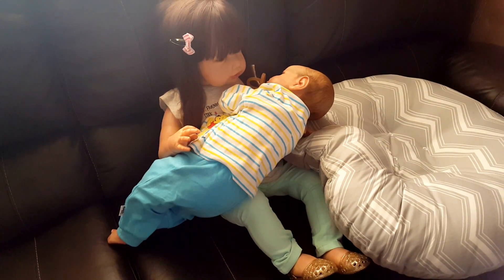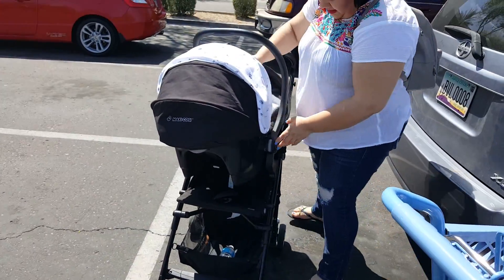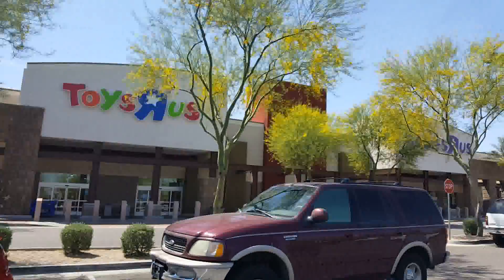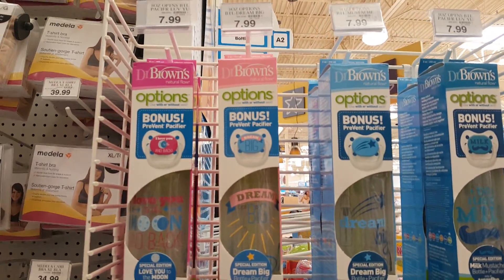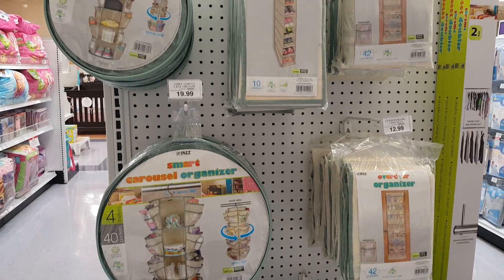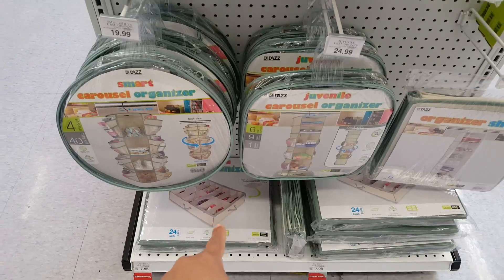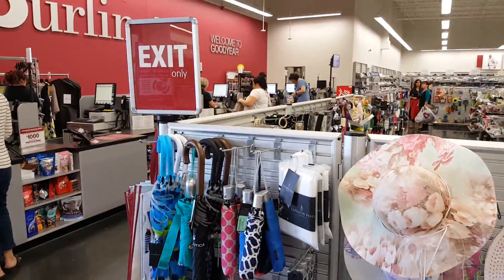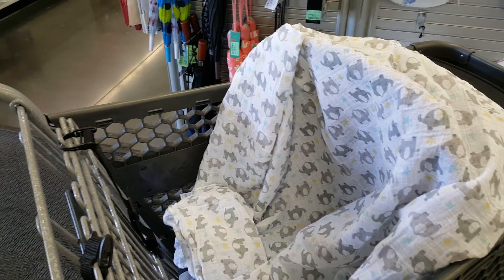Out Shopping with Reborn Lucas & Ximena !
I finally got to meet Ximena Yasmin new toddler and she absolutely gorgeous. We had a lot of fun today shopping !